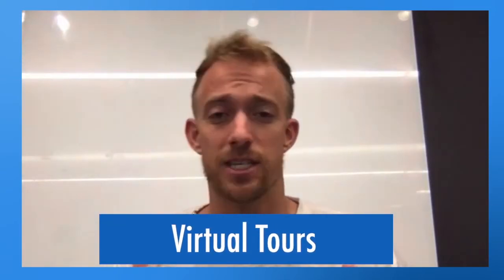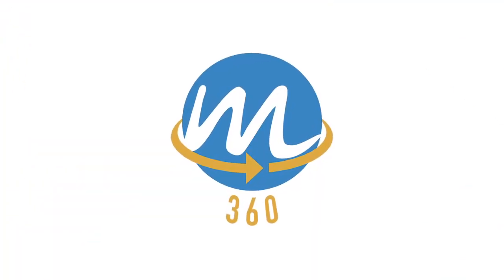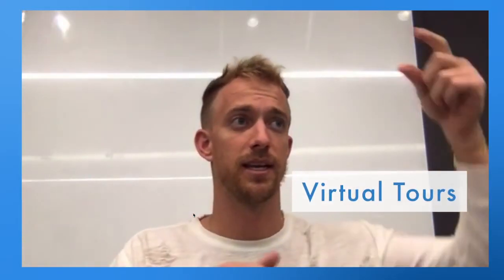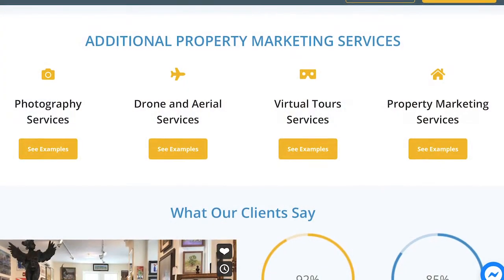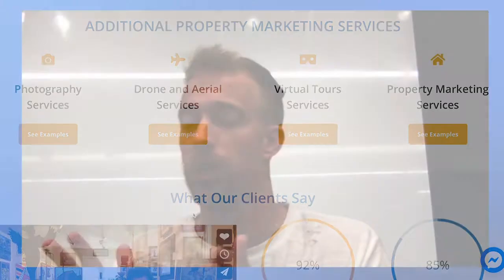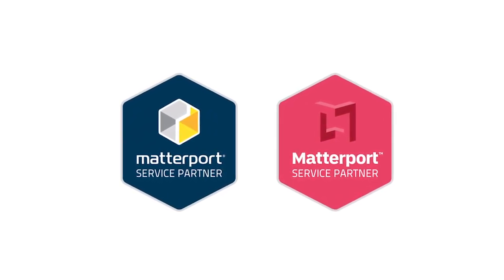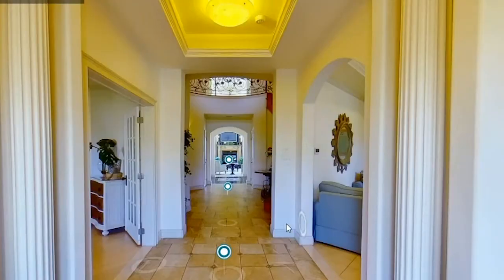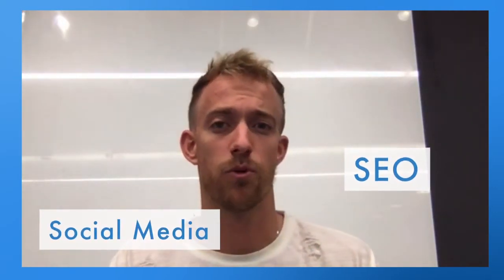Virtual Tours & Property Marketing with Momentum Digital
What Are Virtual Tours?
A Virtual Tour is a visual 3D representation of the inside of your business, allowing customers a 360° walk-through experience.

These benefit the business or property by providing an immersive online experience before visiting your space. These work extremely well for small businesses, restaurants, retail, brick-and-mortar locations, dealerships, real estate and more!

Why Get A Virtual Tour?

Momentum Digital is a Google Street View & Trusted Agency. All staff is highly trained in production under all conditions.